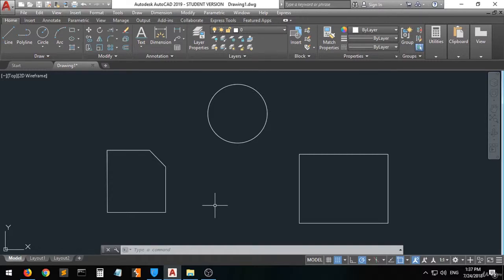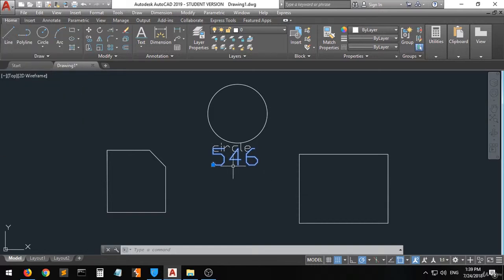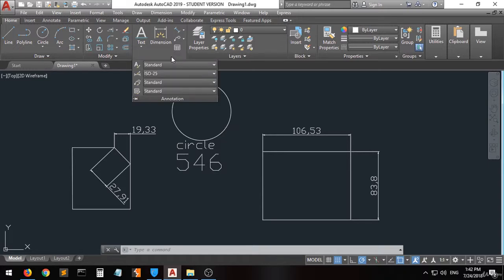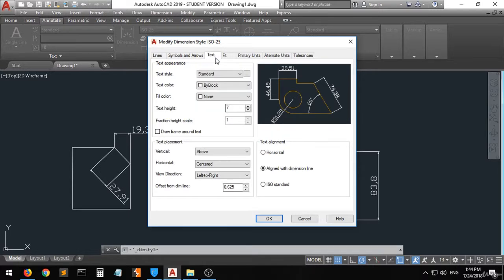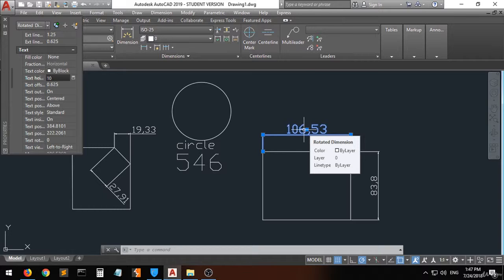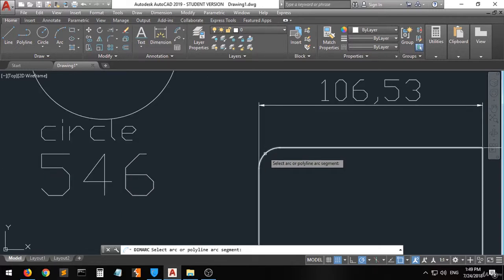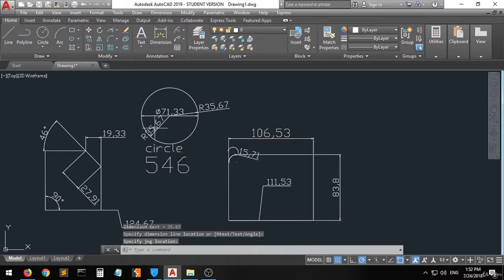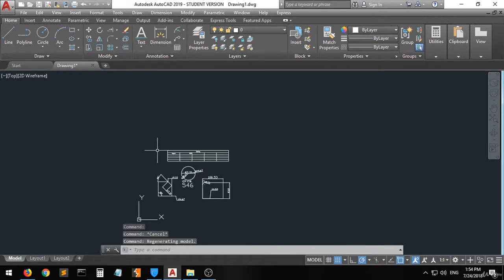AutoCAD 2019 - Text Dimension and Table (Lesson 12) HD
Annotation and Dimension in Autocad 2019